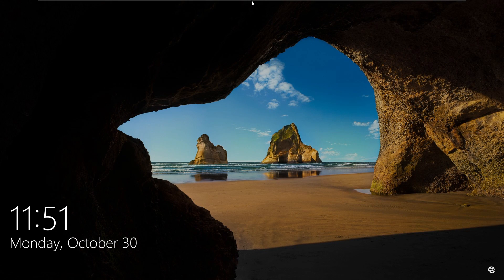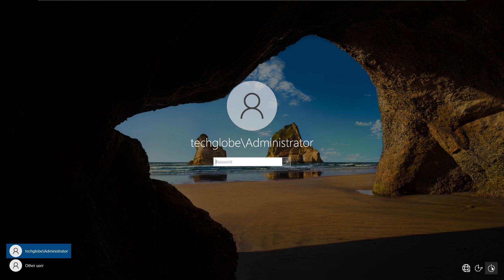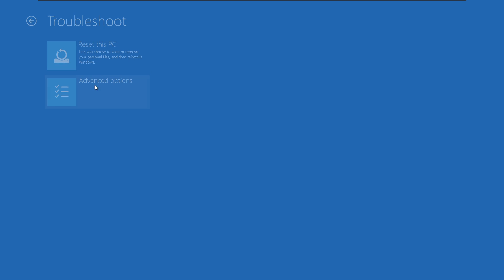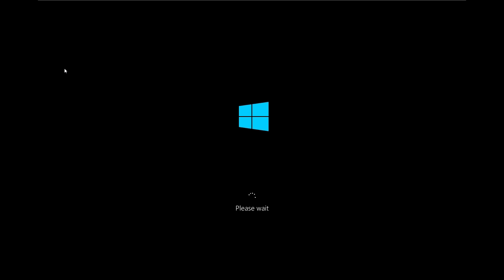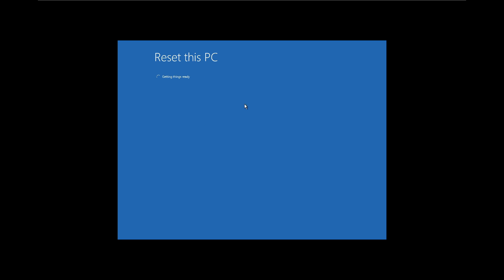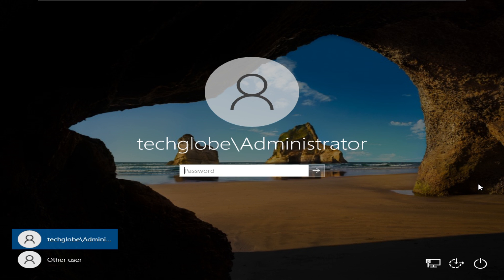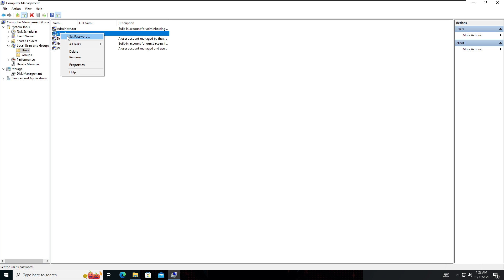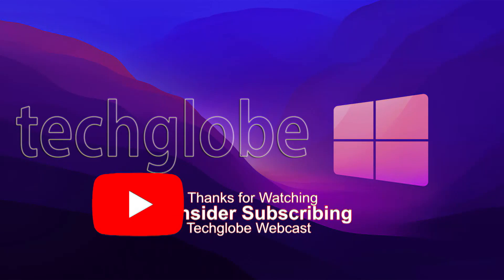How to Reset Windows Password and Factory Settings without installation disc. Without Losing Data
In this video demonstration we will learn how to reset password in Windows 10. Without Losing Data